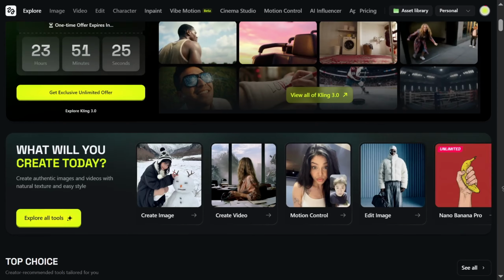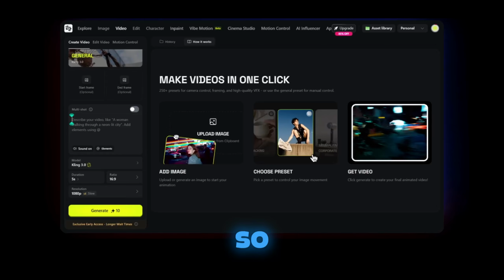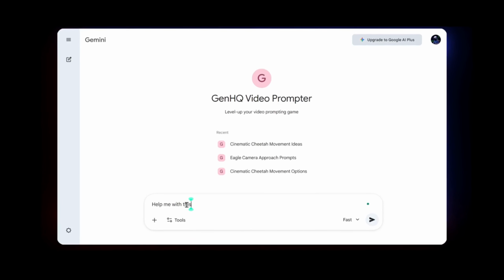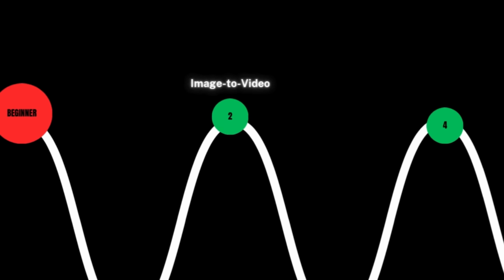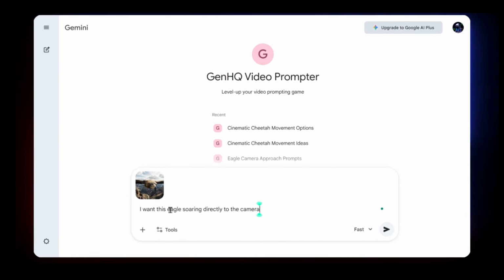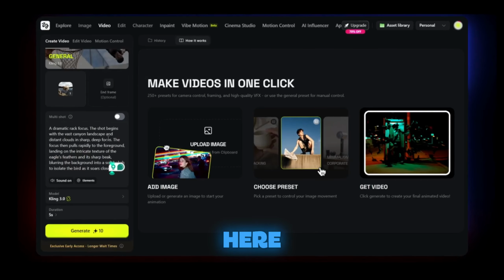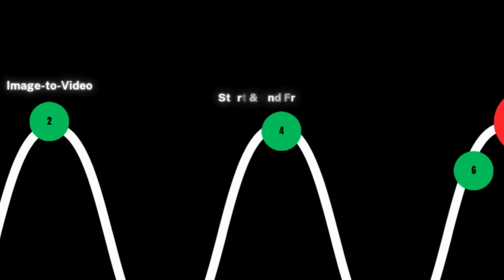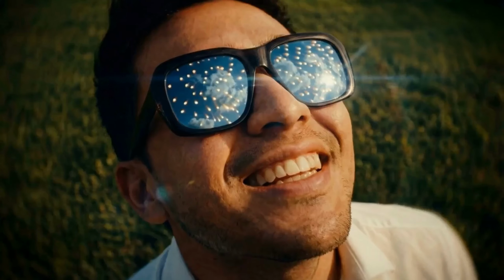How to Create CINEMATIC AI Videos Like a Pro (Kling 3.0 Tutorial)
In this quick 6-minute masterclass, I reveal the exact Kling 3.0 workflow to generate high-end, cinematic Ai videos for your faceless YouTube channel. No fluff, just the system that actually works in 2026.

👨‍💻 About Me:
 Hey, I'm Said – creator of SaidoxAI. On this channel, I share powerful tips on how to make money online using AI tools, YouTube Shorts automation, and faceless content strategies.

00:00 – What I made
00:19 – What you’ll learn
01:00 – Text-to- Video generation
02:35 – Image-to-Video generation
03:37 – Character Consistency
04:11 – Start and End Frames
04:56 – How to Zoom in
05:35 – Adding Emotions
06:07 – Learn More